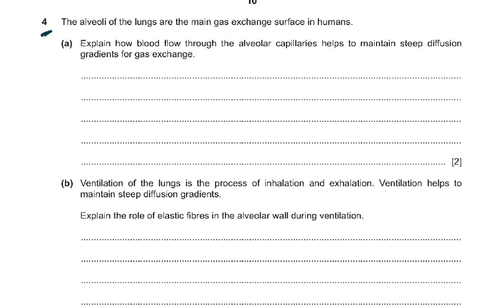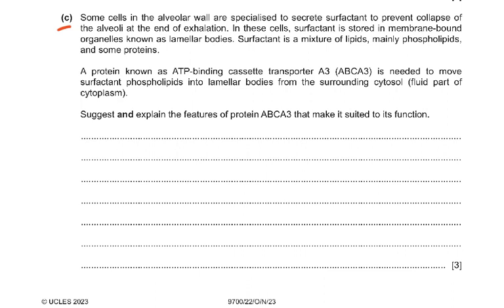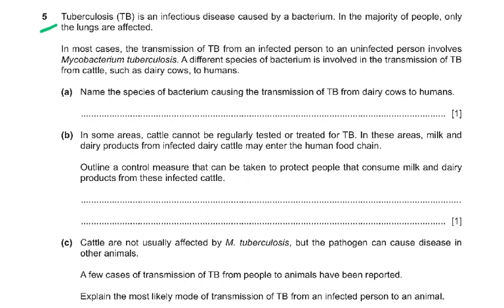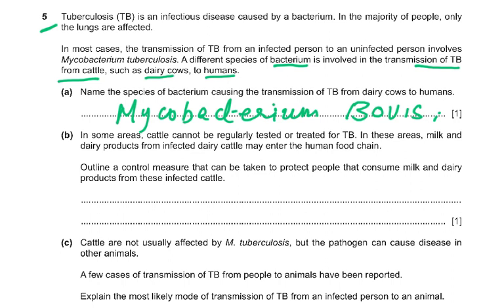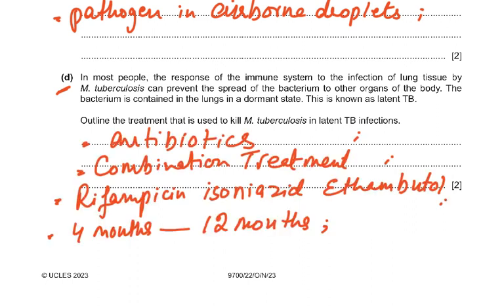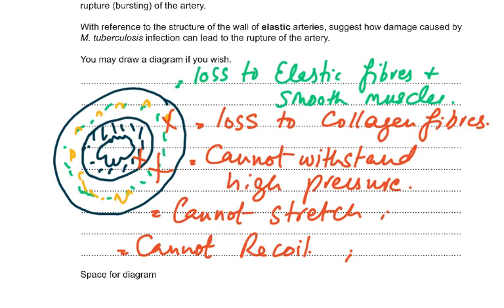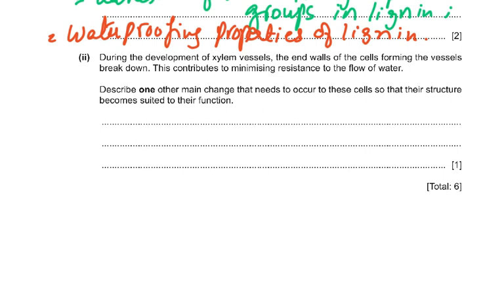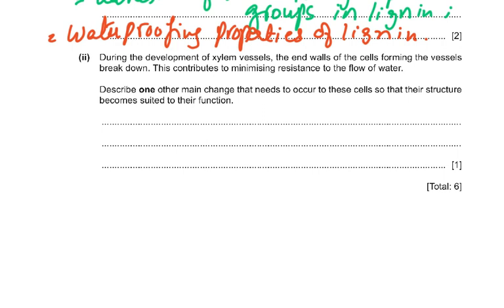9700/W23/22 Q4 Q5 Q6 EXPLAINED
AS BIOLOGY
EXAM SKILLS OF PAPER 2